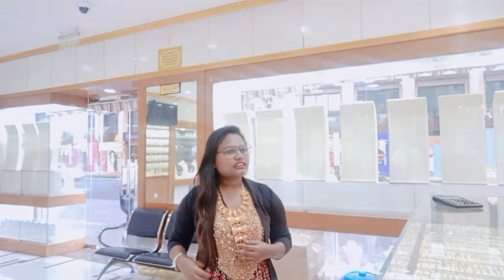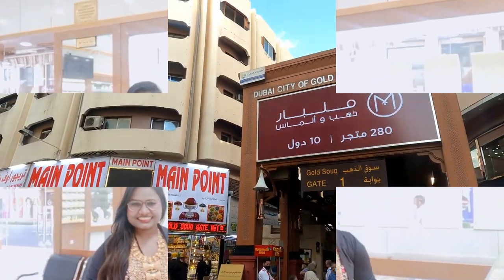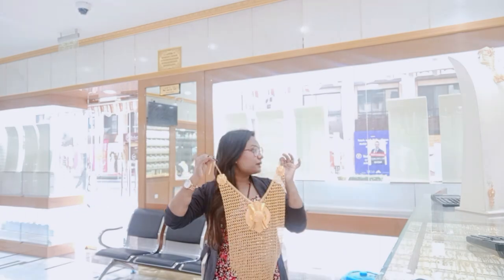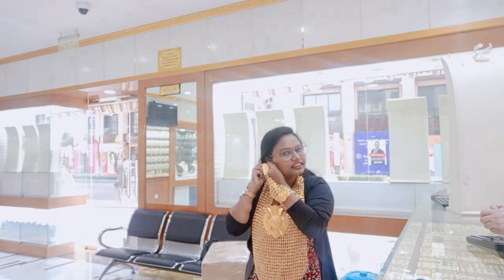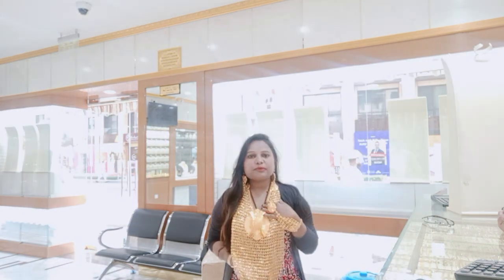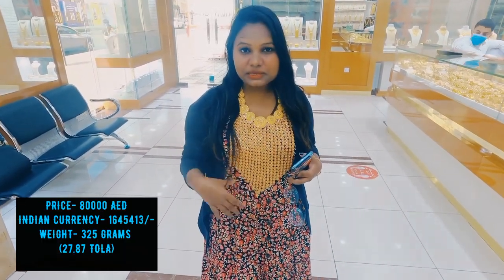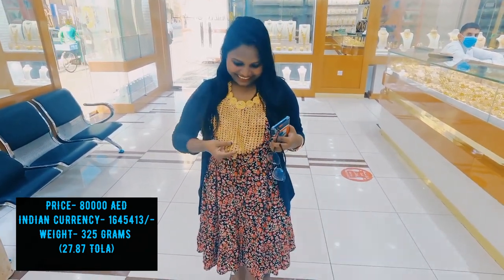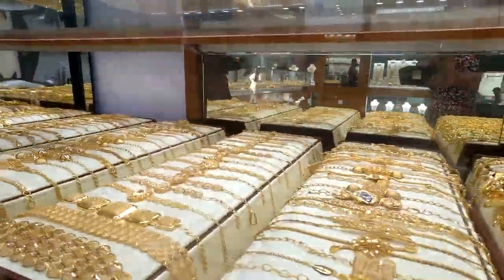Gold Souk Dubai||Dubai Gold Market ||Al Romaizan Dubai